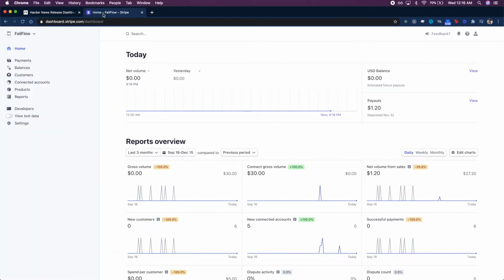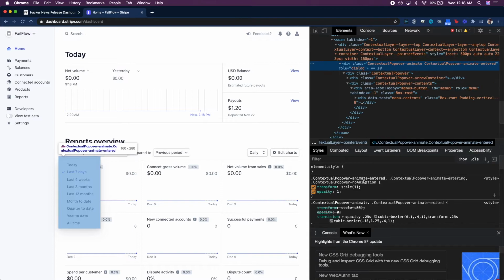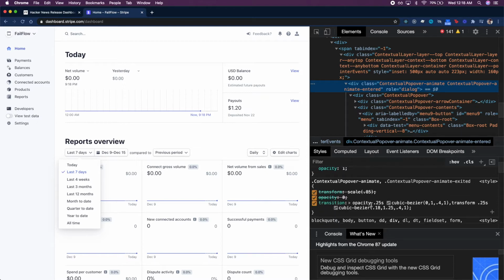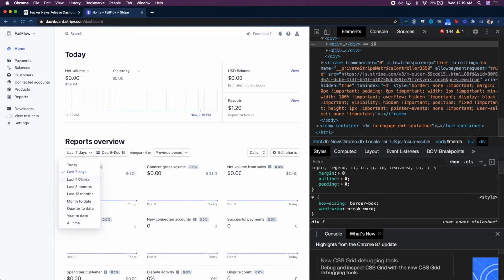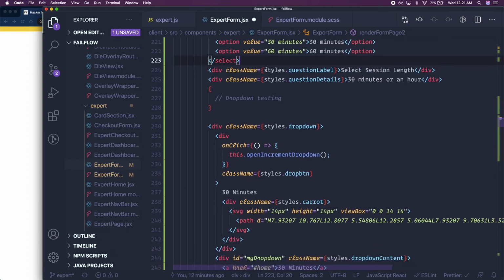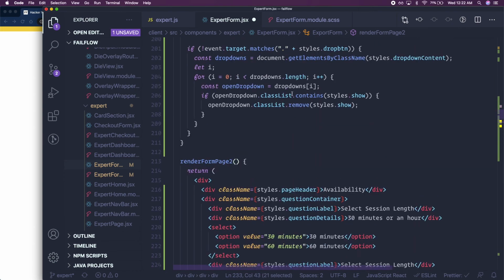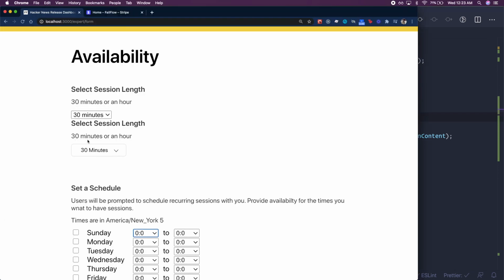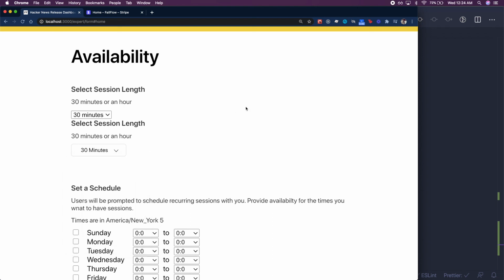The Best Apps Build Their Own Dropdowns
Build in Public # 2: Getting sidetracked for beauty.  Creating your own dropdown puts you in another league of polish.  Today I talk about why and how to do that.